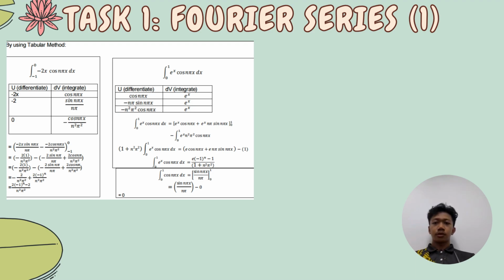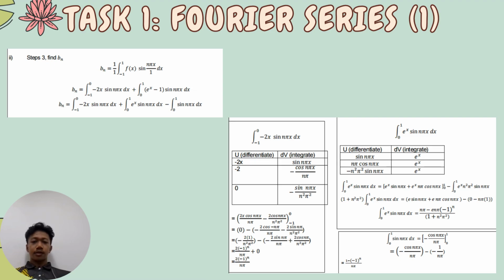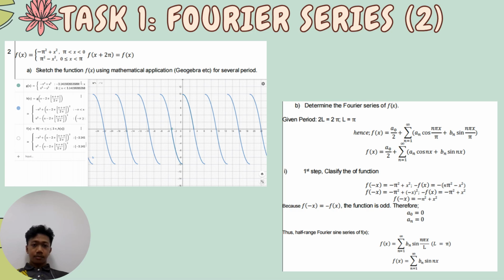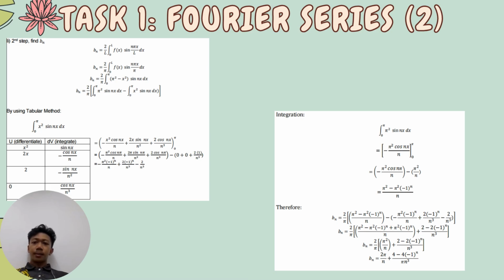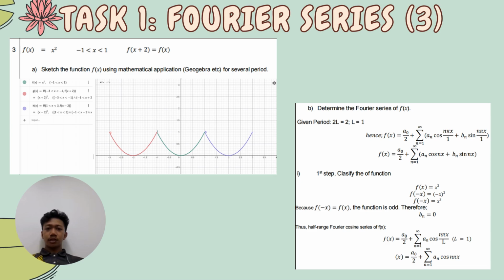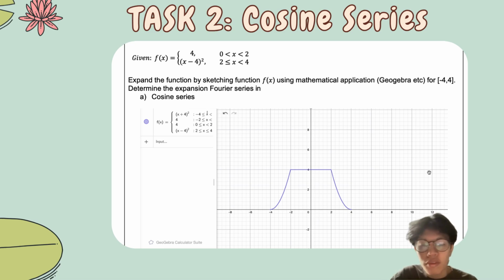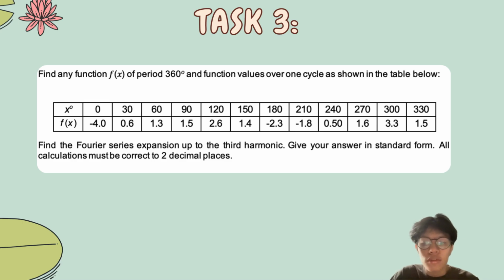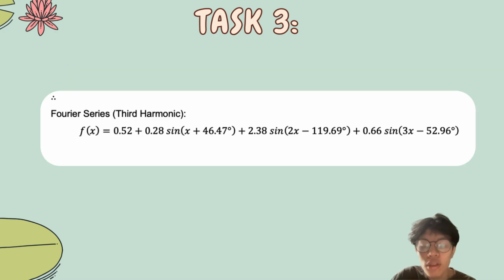MAT 565: Advanced Differential Equations | Video Assignment | Assignment 2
Haziq Hizami Bin Rezal (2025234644)
Mohd Radzi Adie Bin Raziman (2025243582)